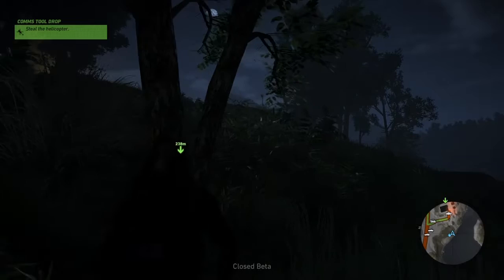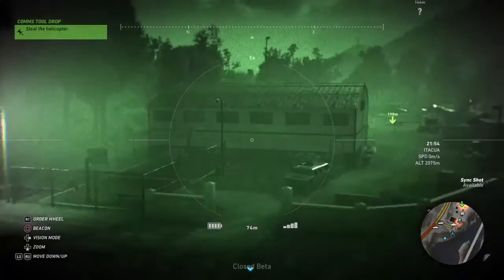.@DJ81 Ghost Recon: Wildlands Impressions (Closed Beta)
Just dropping some info on what I got from my time with the closed beta.

Llego Candela (Teff Stuff Raggatone Remix) - Luis Haseth (Music heard in the background)